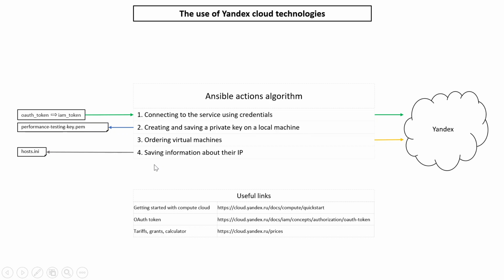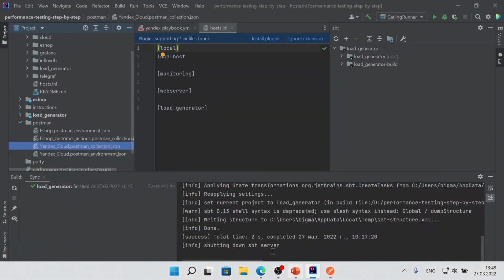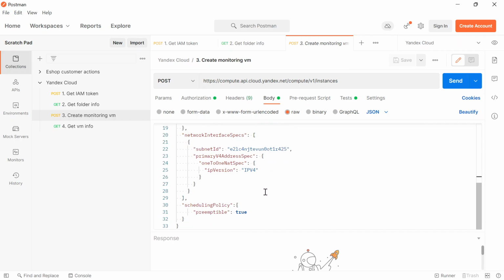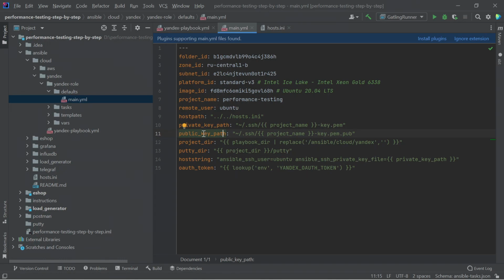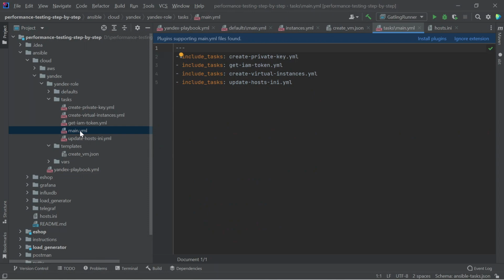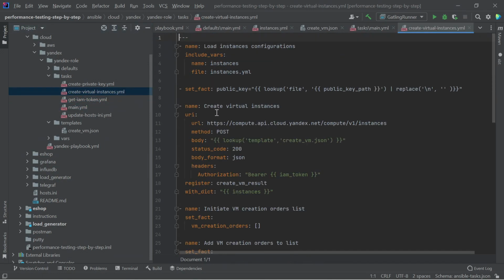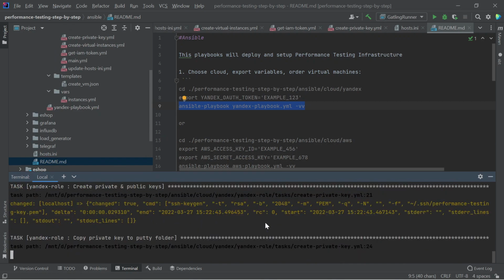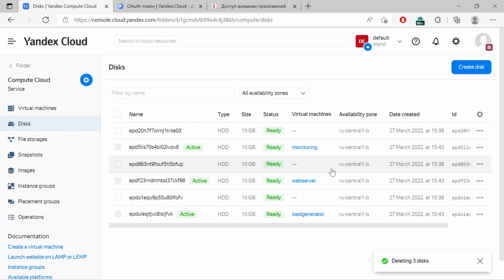5. The use of Yandex cloud technologies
5. The use of Yandex cloud technologies